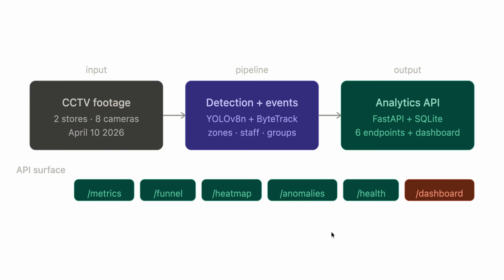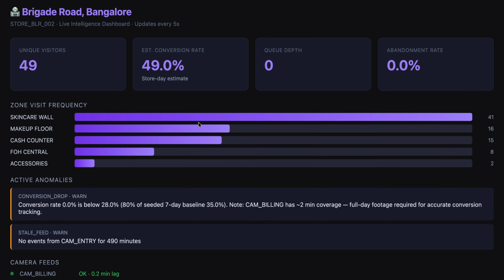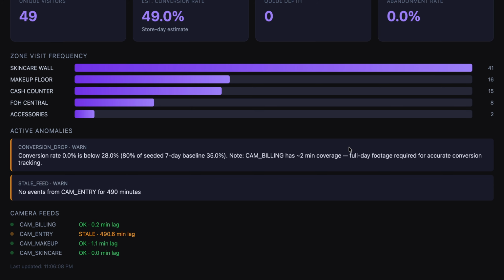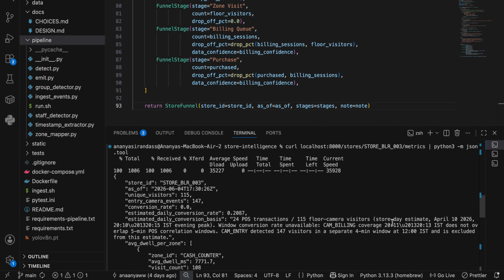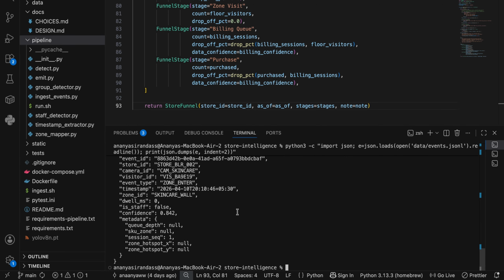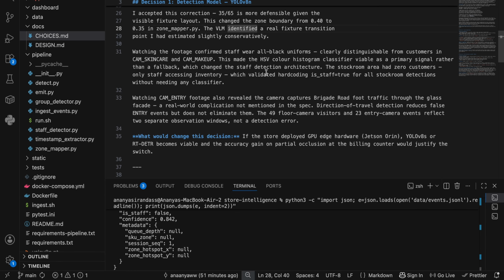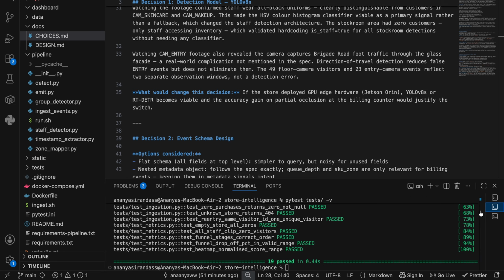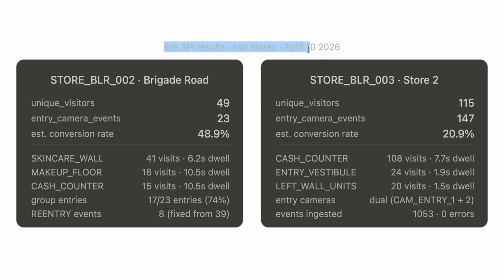Store Intelligence System — Raw CCTV to Live Retail Analytics